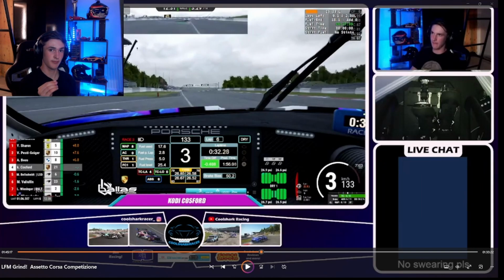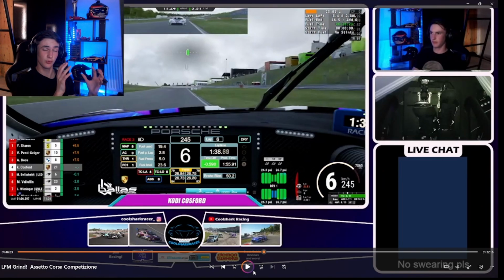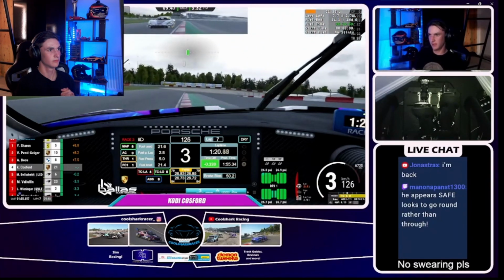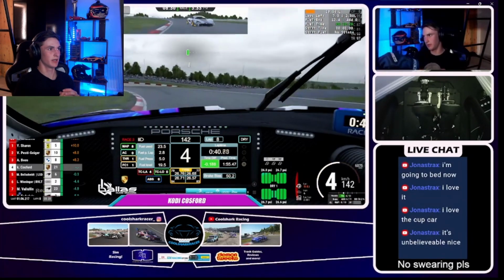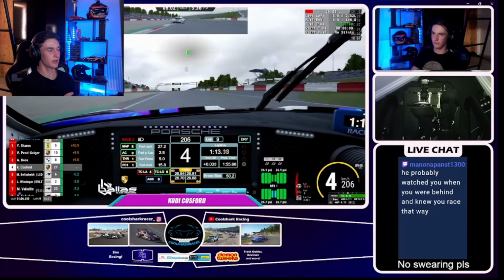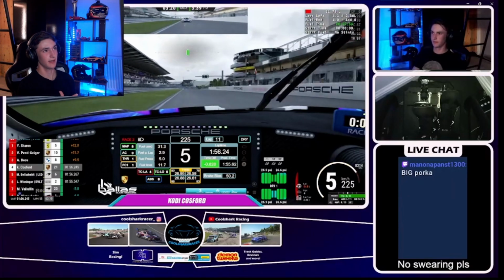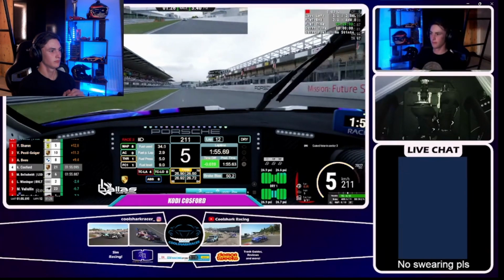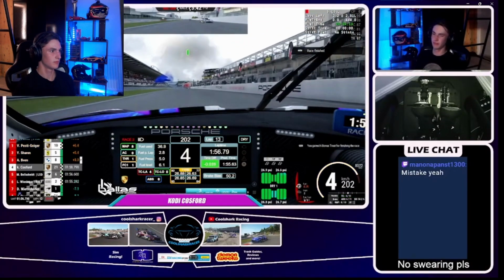How To Defend In Sim Racing! Assetto Corsa Competizione Tips and Tricks!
Socials :
Coaching Discord :

My equipment:
Rig : Gt omega Titan.
Wheel: Moza R9 and GS Wheel
Pedals : HE Sprint
Camera: Logitech StreamCam Full HD

Pc Specs:
AlphaSync Dimond
MSI RTX 3060
AMD Ryzen 5 3600
16GB Corsair Vengeance PLX 3200MHz
Coolermaster Hyper 212
MSI B450M PRO-VDH Max
Corsair 605W VC650